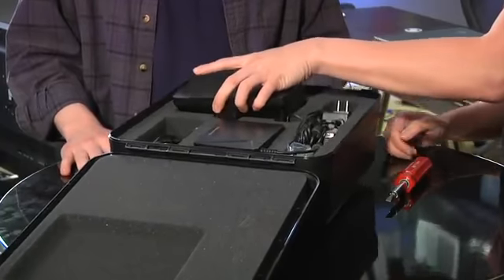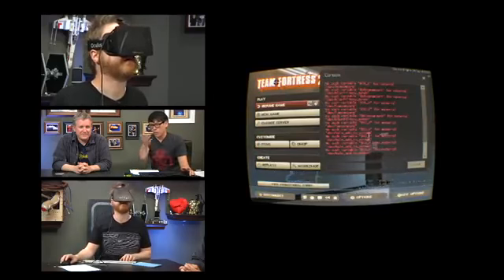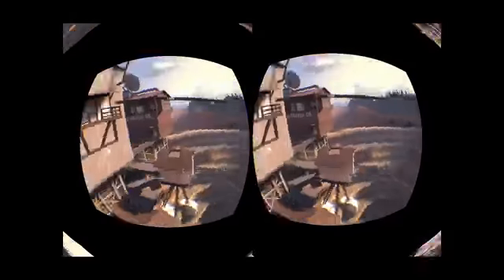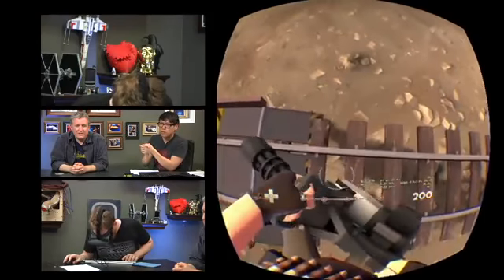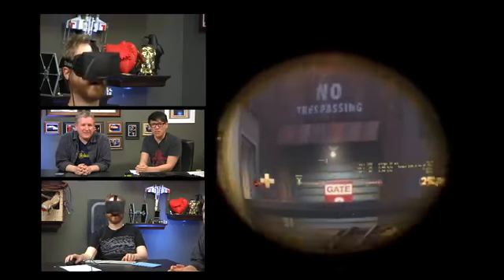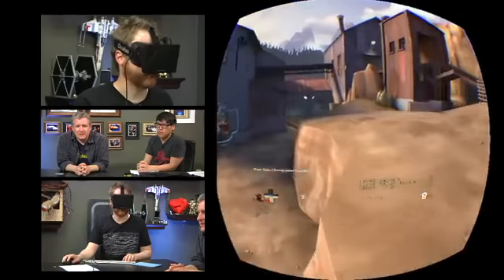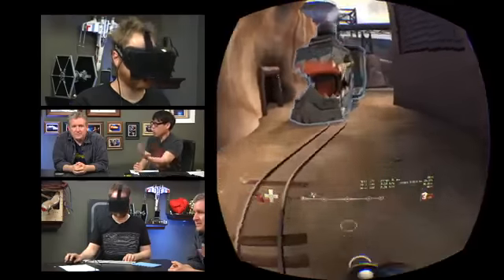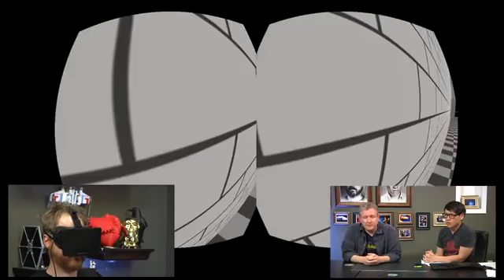testing the oculus rift development kit team fortress 2 virtual reality